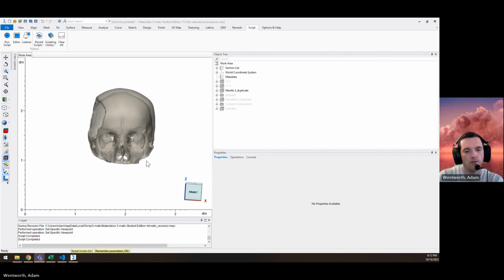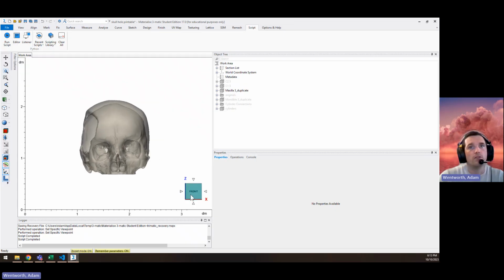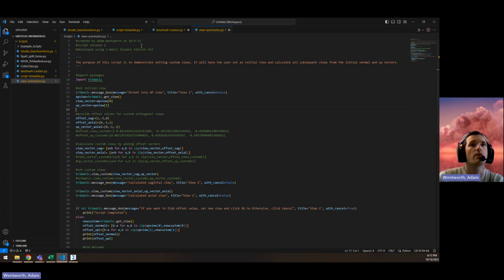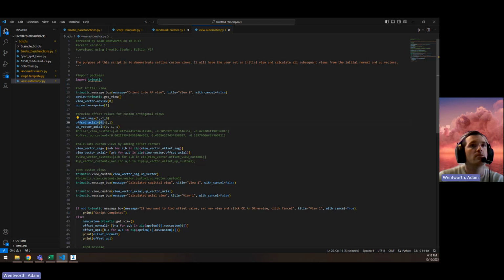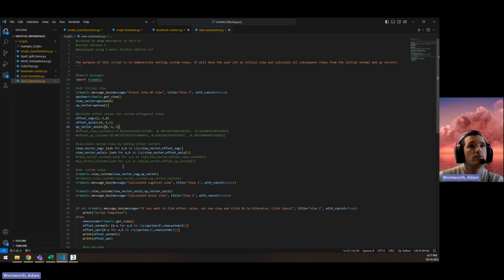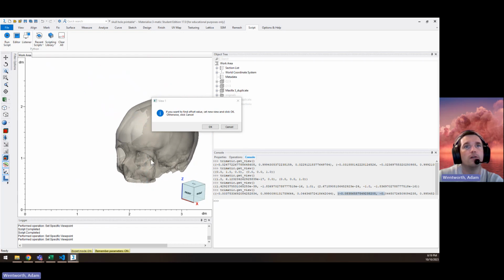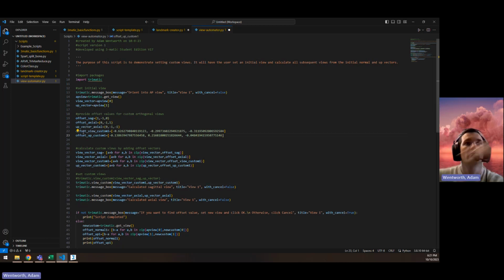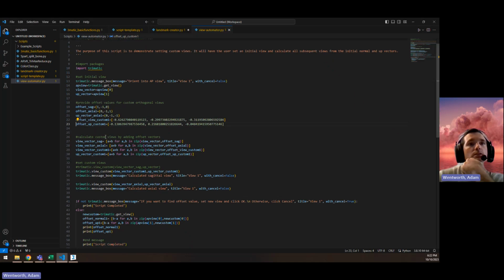Scripting in 3 mating - Automating Custom Views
Automating view angles during a workflow can be a big time saver. Depending on the task you may prefer to permanently re-orient your models anatomic axes with the world coordinate system as I show in this video:

It can also ensure consistency when placing landmarks, measuring 3D objects, surgical planning, etc.

This type of function can be reused in many workflows and used during script development as well.